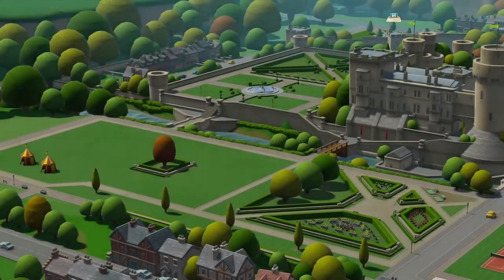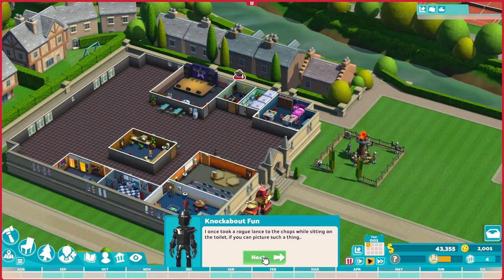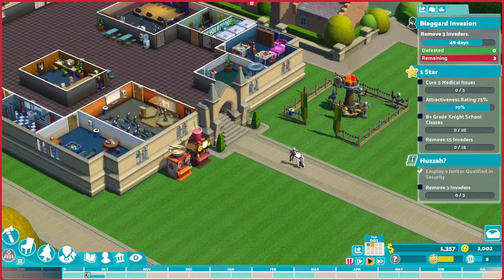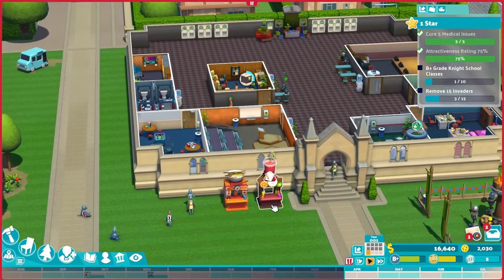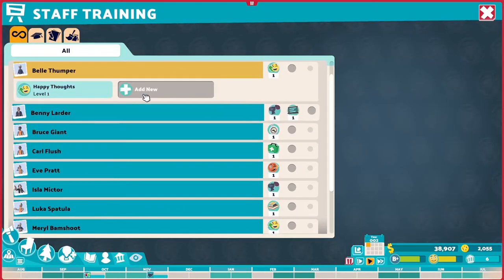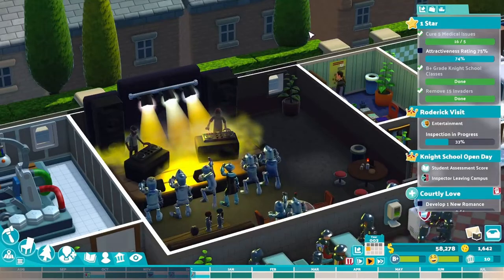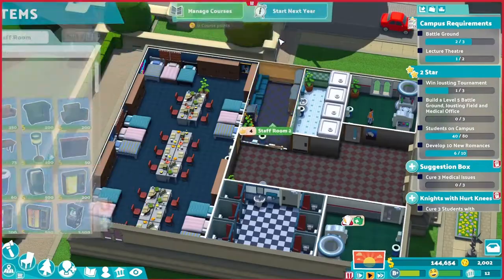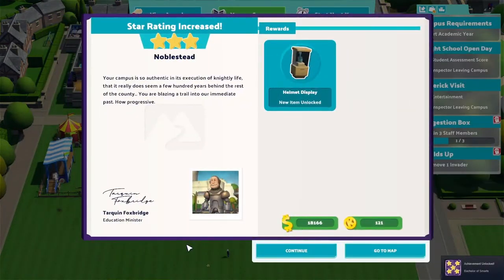The BEST KNIGHT SCHOOL Noblestead!!! - TWO POINT CAMPUS Lets Play EP4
The long anticipated Two Point Campus is released!! This economy simulation, resource management game offers entertaining, comical and hilarious contents which is Two Point Studio's style!

In this video I put together clips of my Noblestead playthrough, which is the game's forth campus. Things really get interesting. We don't only run but we have to defend our campus as well! I'm really hyped playing this campus as the new contents make this game challenging!

Follow campus administrator iSimulate and see how Noblestead progresses from 0 to 3 STARS!!